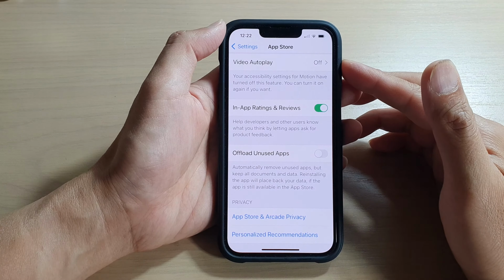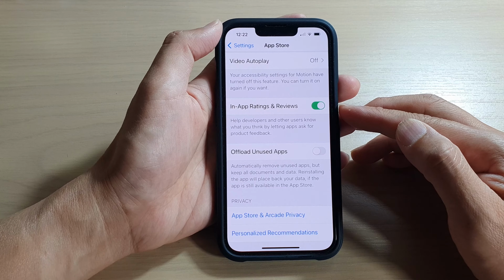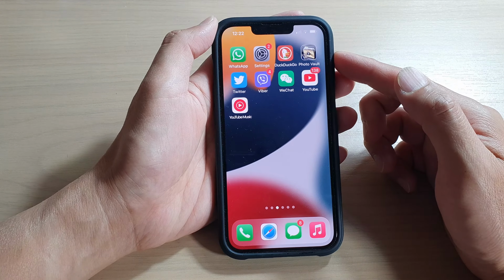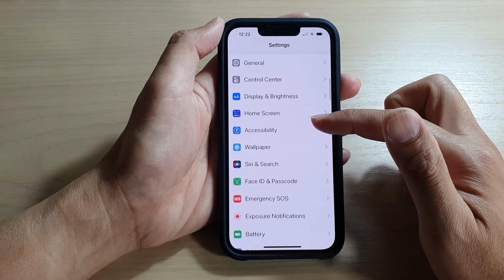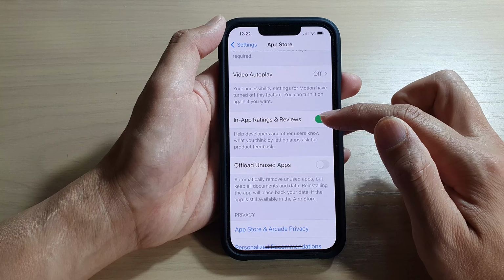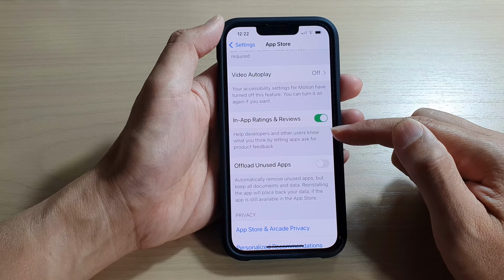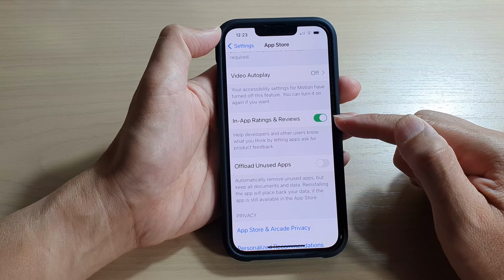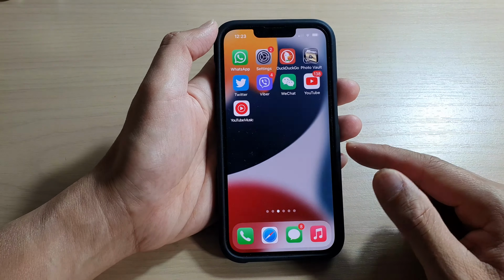iPhone 13/13 Pro: How to Enable/Disable In-App Rating & Reviews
Learn how you can enable or disable in-app rating and reviews on the iPhone 13 / iPhone 13 Pro running iOS 15.